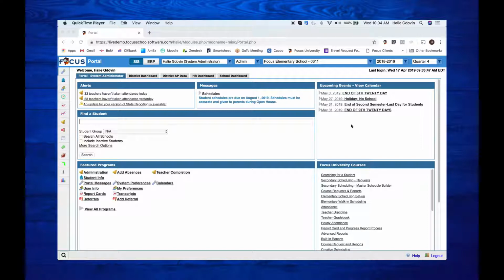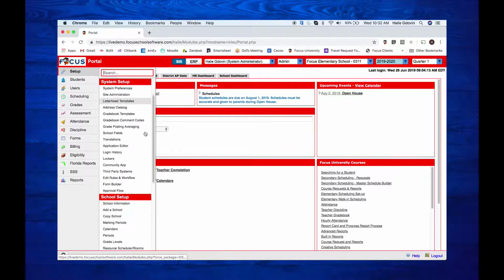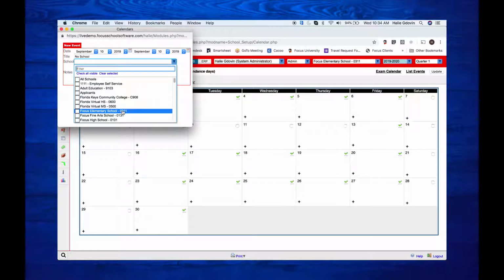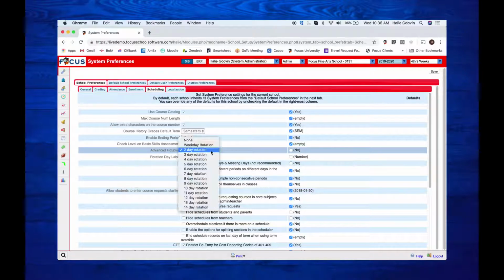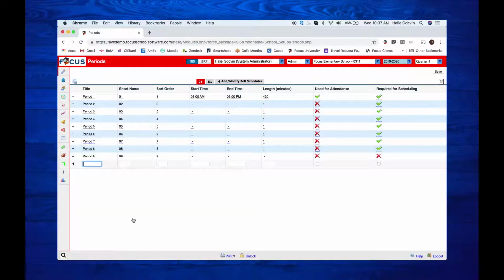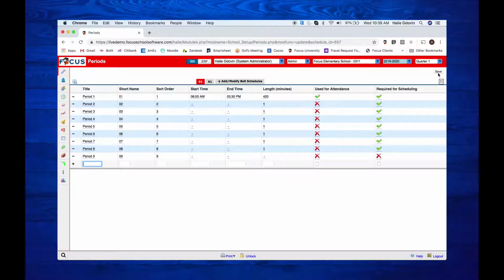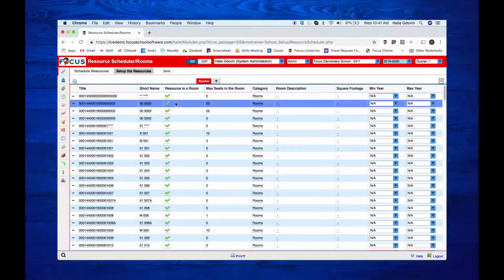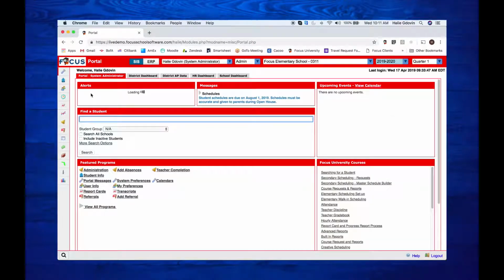Lesson 1 Pre Scheduling Preperation